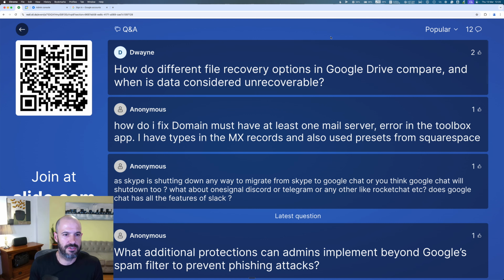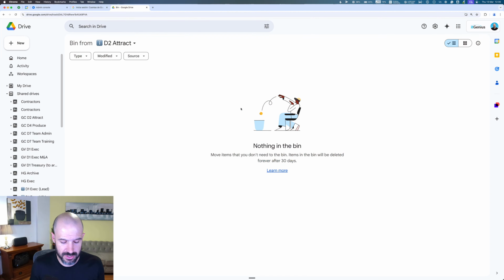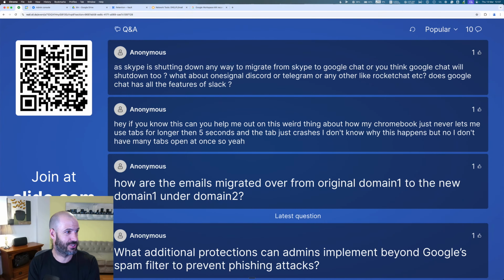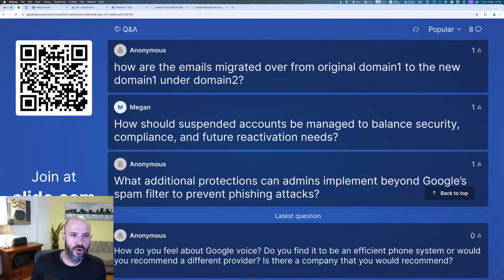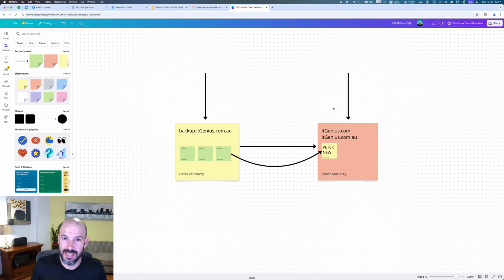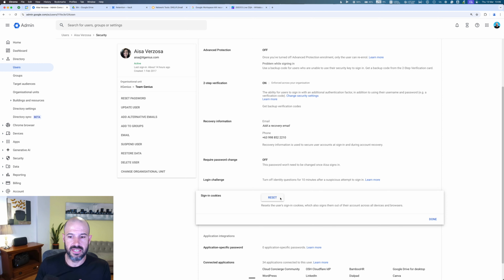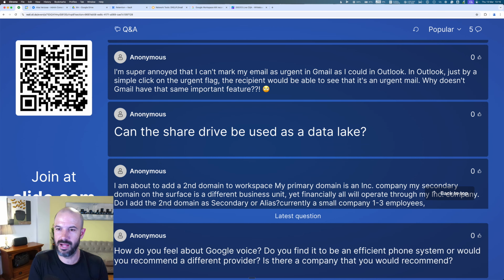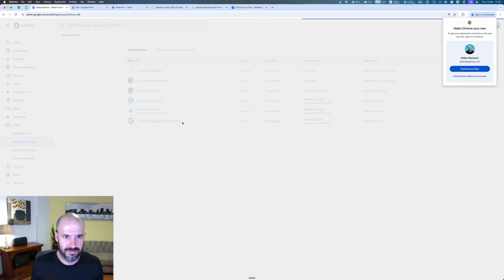Open Q&A | Google Workspace March 2024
Founder Peter Moriarty will be going live to answer your questions on Google Workspace. and upvote the questions you'd like to be answered.

0:00 Introduction
2:00 File Recovery Options in GD
13:46 How do I fix "Domain must have atleast one mail server" error in the toolbox app
18:08 Skype shutting down, migrating from skype to google chat
28:35 Chromebook tabs crashing
30:36 Migrating Emails from 1 domain to another
42:42 How should suspended accounts be managed?
49:32 Additional Protections beyond Google's spam filter to prevent phising attacks
52:13 Do you pay license for contractors? Contractor Management
58:19 Gmail has no "Urgent" Feature
1:00:13 Can Shared Drive be used as data lake?
1:05:29 Domain or Alias?
1:09:58 Google Voice